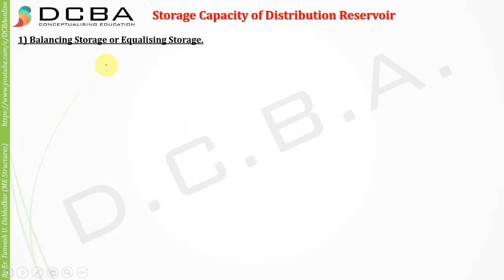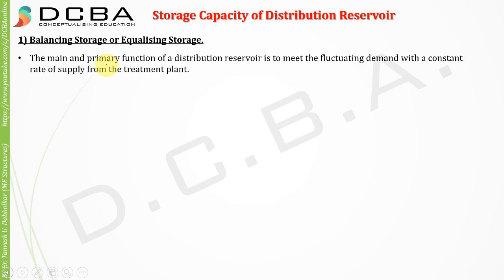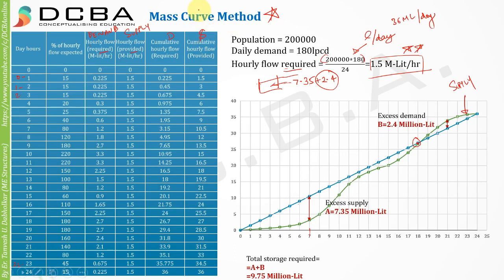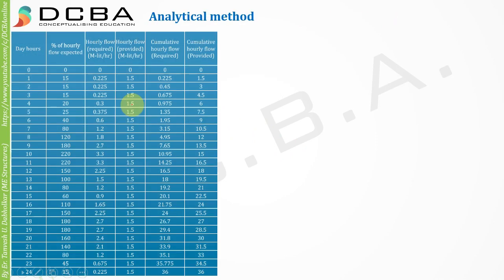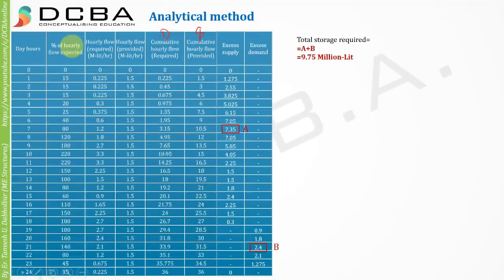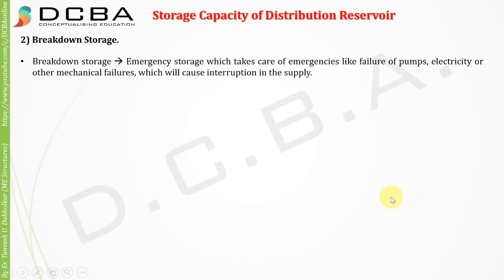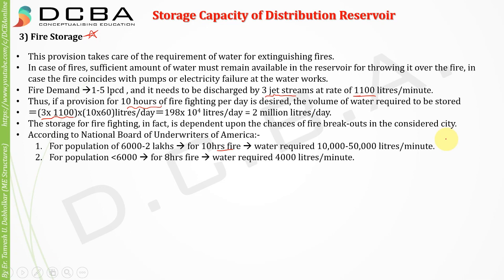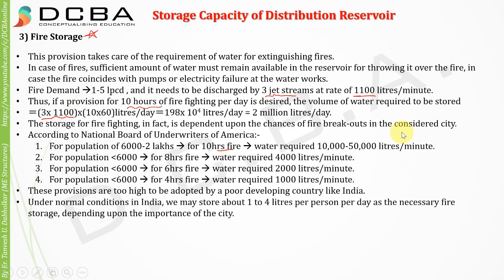Storage capacity of Distribution Reservoir | Mass Curve Method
This video is related to storage capacity of a distribution reservoir. The storage capacity of a distribution reservoir is made of three parts
1) Balancing reserve or Balancing storage or equalising storage or the storage capacity.
2) Breakdown storage
3) Fire storage
Balancing storage is found by mass curve method and analytical method.
mass curve method is a graphical method which gives excess demand and excess supply, together which forms the balancing storage.